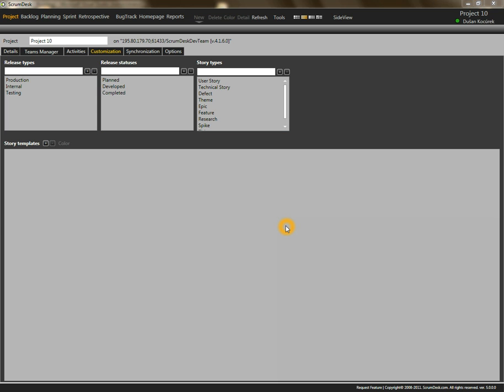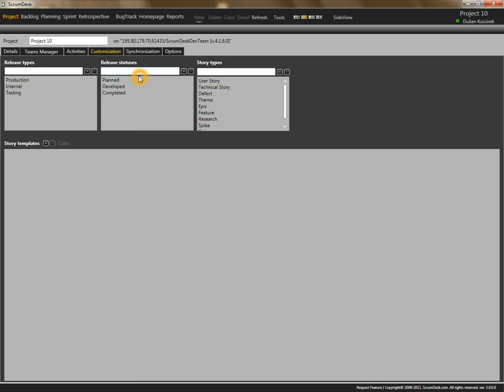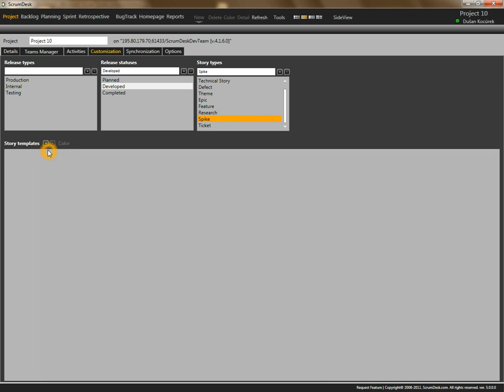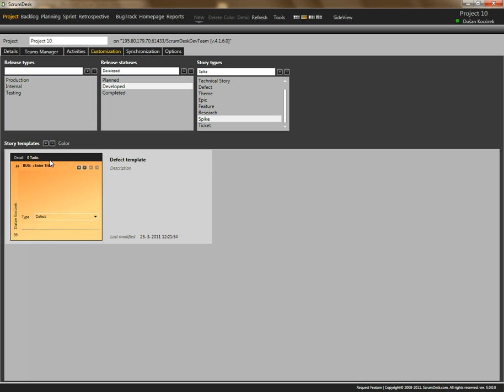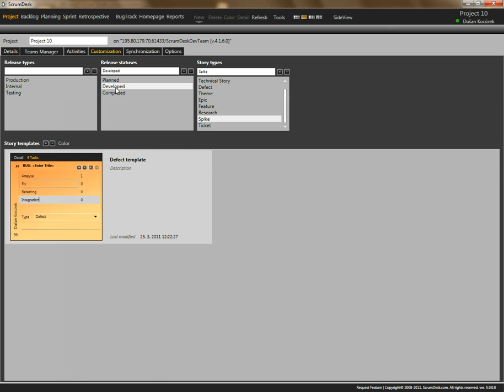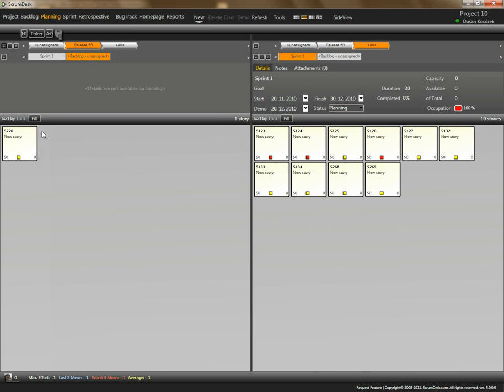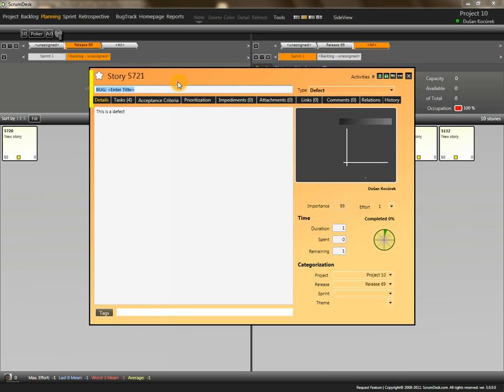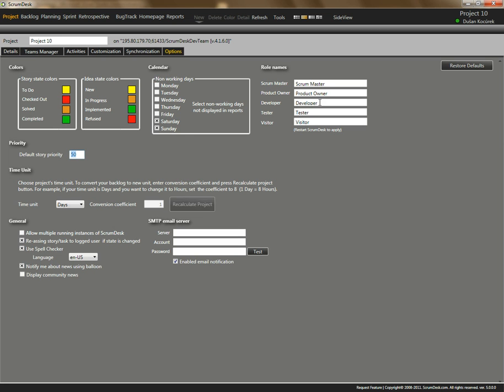How To - Ep.4 - Project Customization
See what is possible to customize in your Scrum/Agile project once you are using ScrumDesk. We are going to explain how to configure release and story types, story templates, etc.